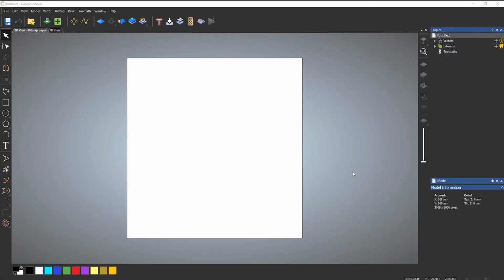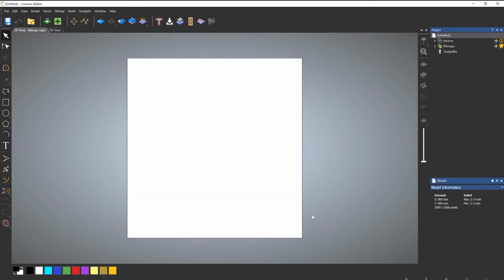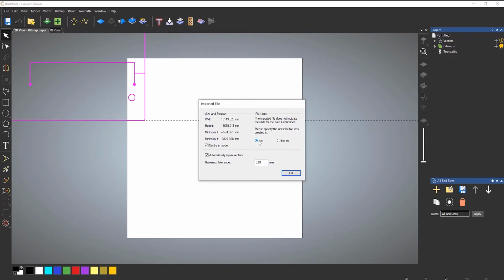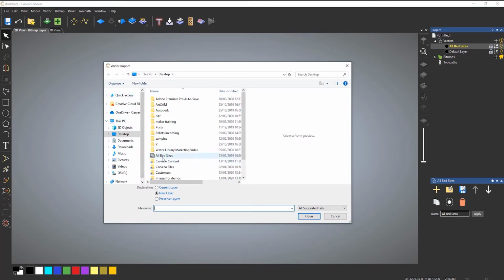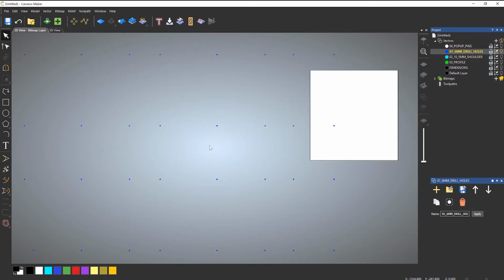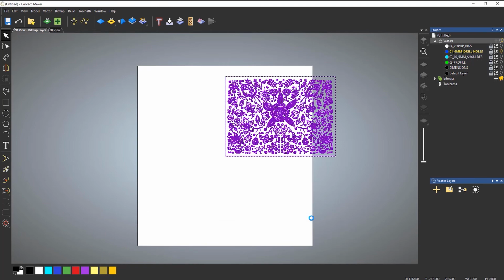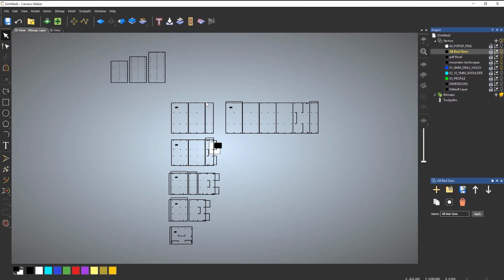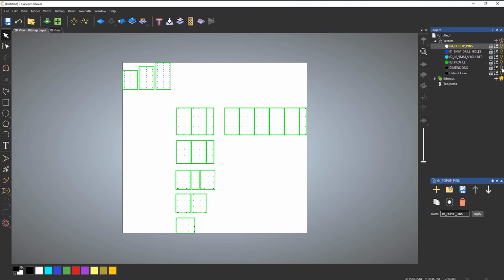Carveco Maker: Importing Vectors